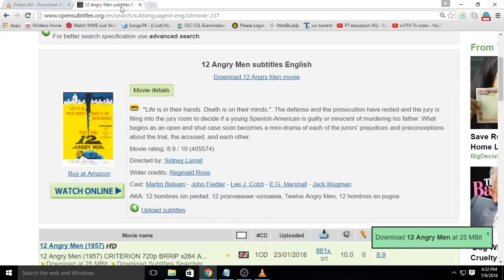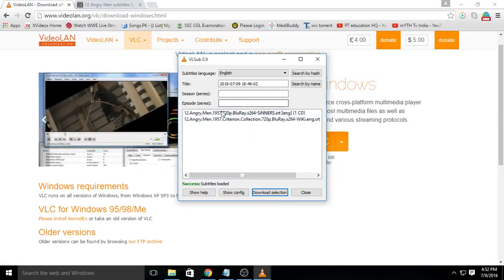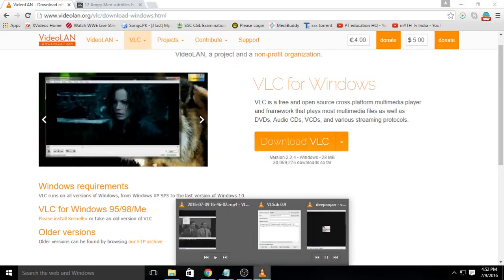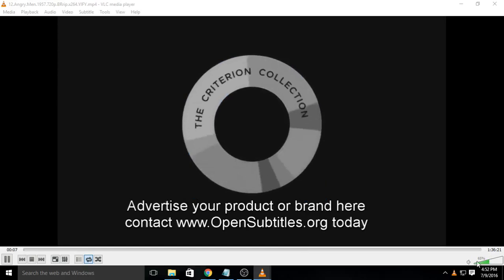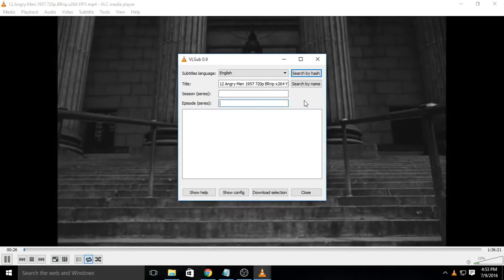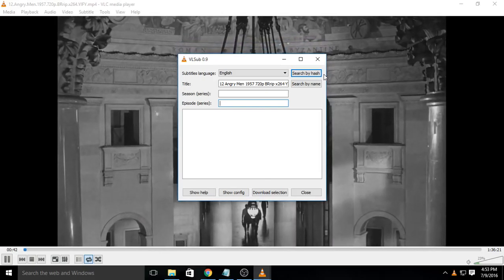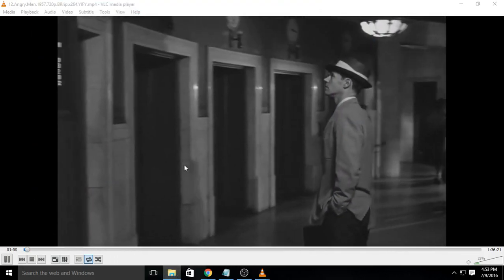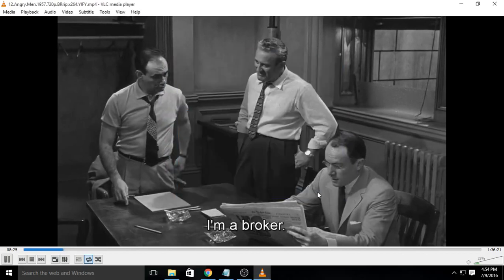Download Movie Subtitles directly from VLC(100% working)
Often we waste a lot of time downloading subtitles from different websites. but do you know there is a easy way in vlc to avoid all those hussle. Yes, you can directly download subtitles from vlc only. You can get the list of all available subtitles and get to choose the best with just  a click.
Watch this video to learn this awesome trick. NO PLUGIN REQUIRED